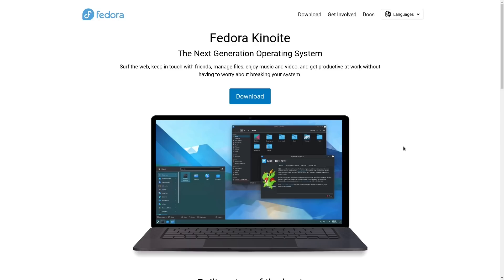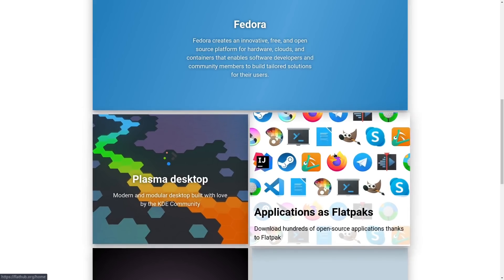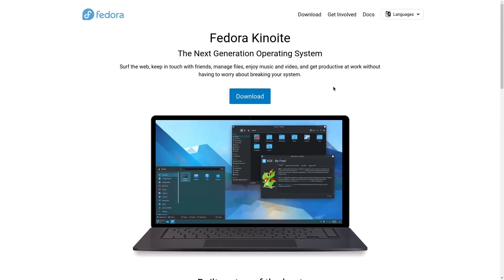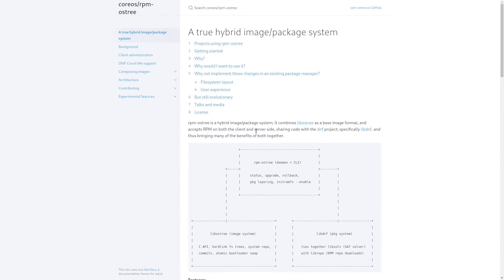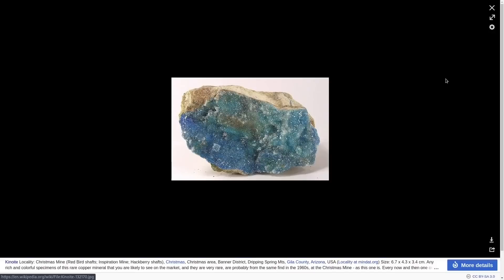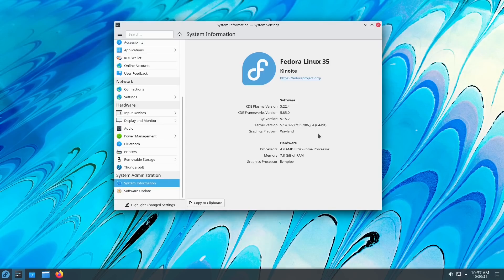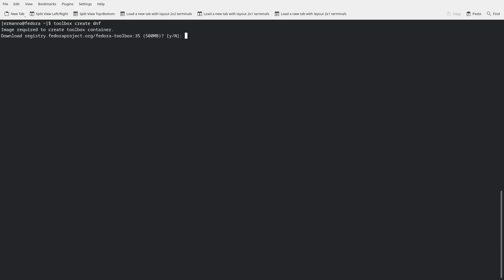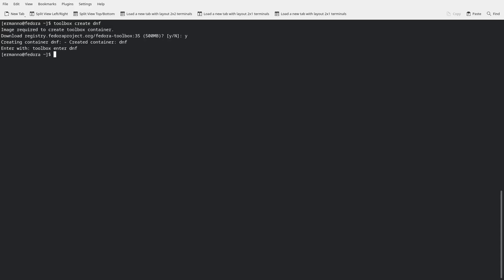Fedora Kinoite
Here is a look at Fedora Kinoite, the rpm-ostree version of Fedora with the KDE desktop environment.

My Hardware:
AMD Ryzen 9
32 GB RAM